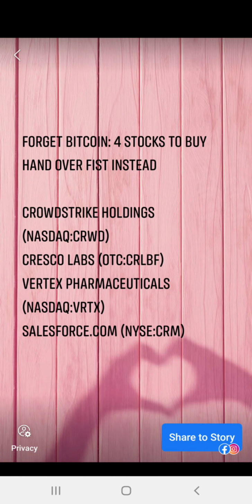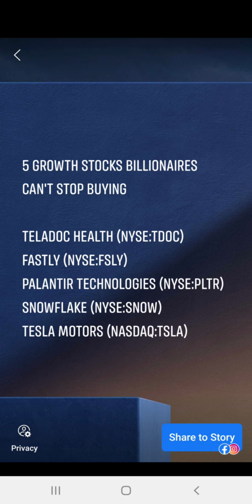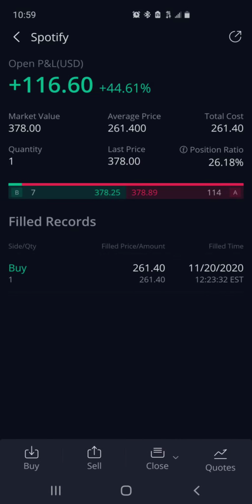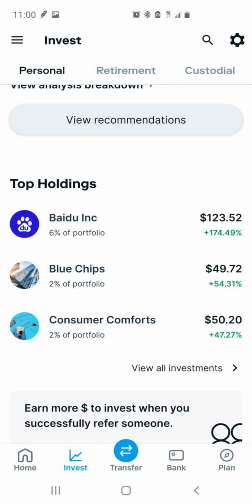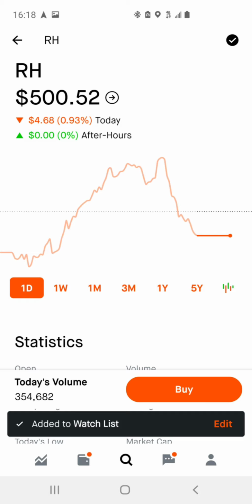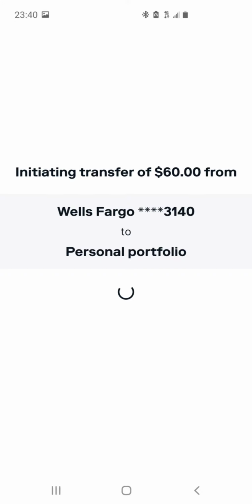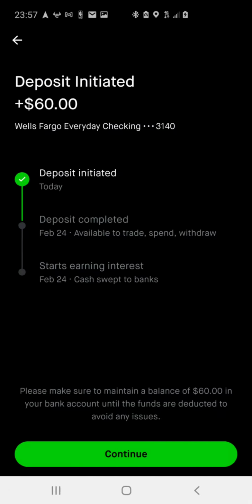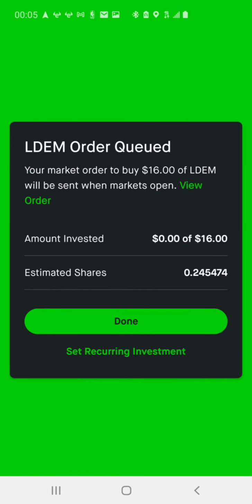Stocks To Buy Now📈 11 Stocks I Just Bought🙀 Dropped Over $8,500 Into My Portfolio 👀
Welcome to the house 🏠 money 💰 investing channel, my strategy for this challenge is deploying capital into the market for a set number of days & then withdrawing my capital while leaving the gains in the market. I started this challenge June 2020. I have accumulated over $21,705.24 in free shares. I have 15 brokerage portfolios that I display on this channel. I show all my buys/sells, deposits/withdraws, gains/loses etc. 100% complete transparency. I analyze stocks 7 days a week & provide great stock picks everyday here on my channel. I invest into growth stocks, dividends, value stocks, , Crypto, Evs, IPOs, Spaqs, REITS
some much more. Also drop daily content regarding stock news & updates as well as price movements. House 🏠 money 💰 portfolio holds 1,046 Stocks

Clink these 4 links get 7 free stocks valued up to $1,700 a piece, stocks like GOOG,TLSA,AAPL,KO & so many more, you can liquidate them immediately & cash out or hold for the long term 100% risk free.